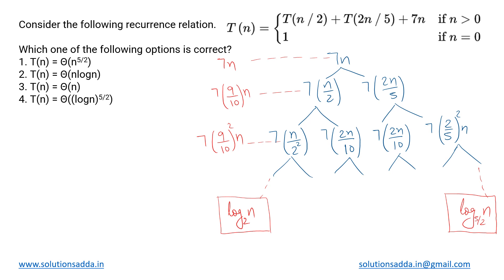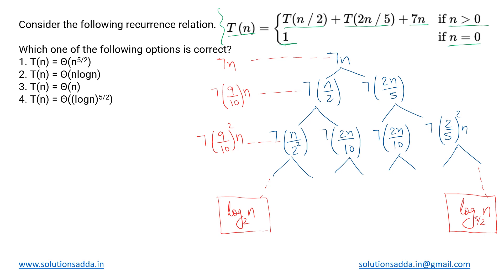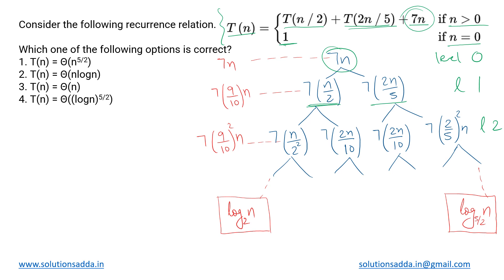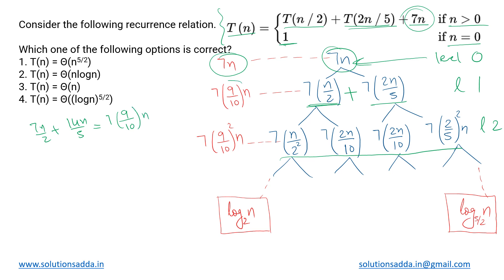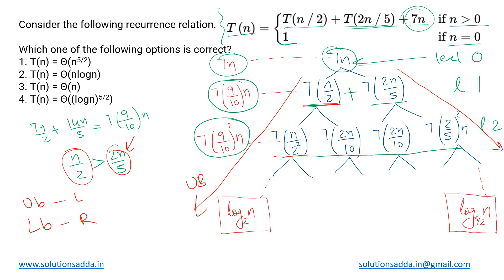GATE 2021 SET-1 | ALGORITHM | RECURRENCE RE | GATE TEST SERIES | SOLUTIONS ADDA | EXPLAINED BY POOJA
GATE 2021 SET-1 Q56: Consider the following recurrence relation.
Which one of the following options is correct?